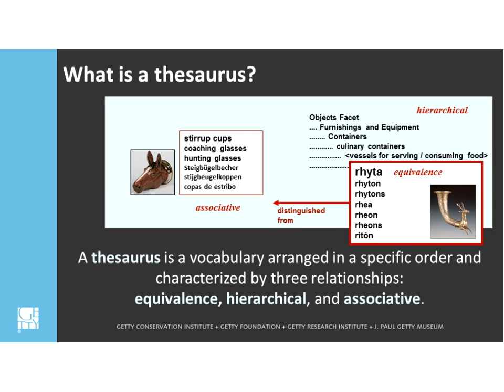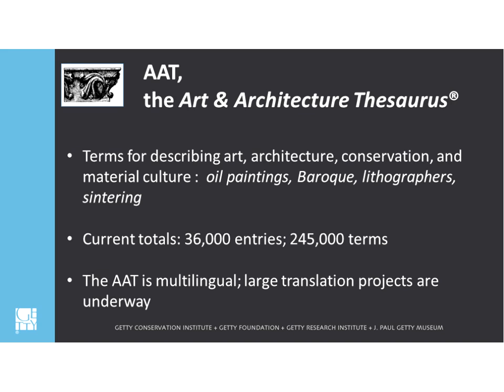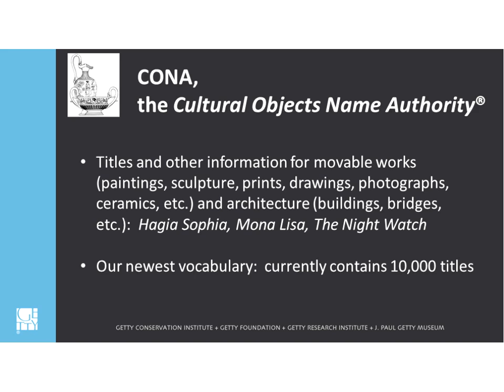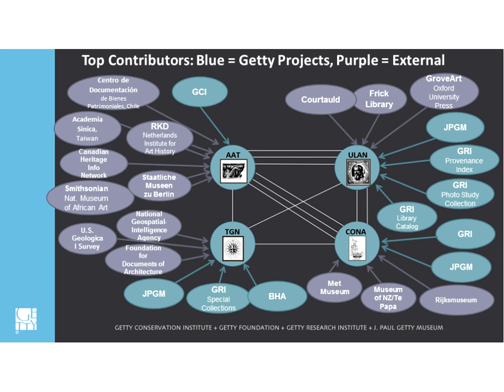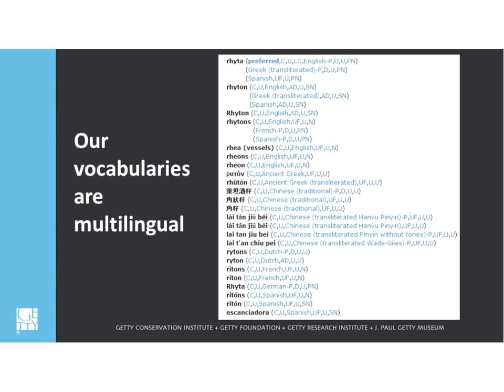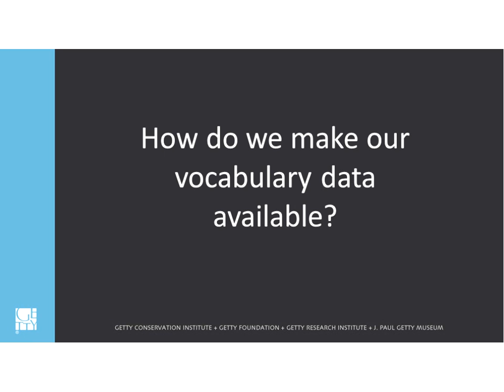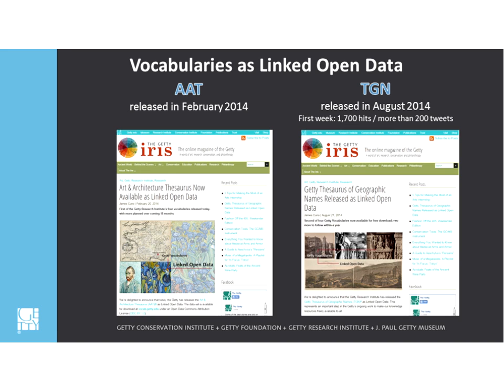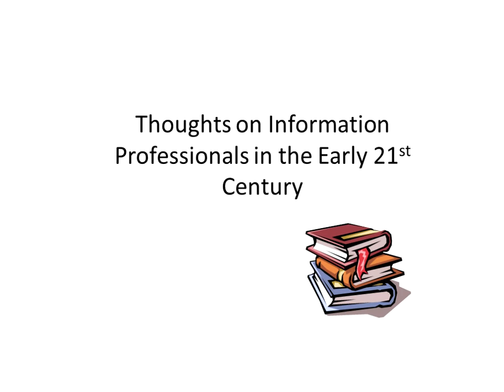The Getty Vocabularies: Thesauri for the Digital Age Dr. Murtha Baca, Getty Research Institute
The power of vocabularies as tools for cataloging and documentation; as knowledge bases or reference tools; and as searching "assistants" that can enhance the precision and recall of online searches will be the focus of the presentation.  Vocabularies expressed as Linked Open Data (LOD) as part of the so-called "Semantic Web" will also be explored.
Dr. Murtha Baca, Getty Research Institute and University California, Los Angeles

WEBINAR: February 11th, 2015 12 to 1 p.m., London Hall, University of Missouri